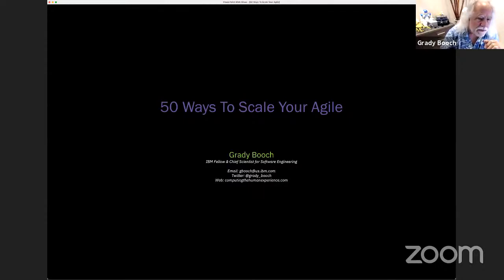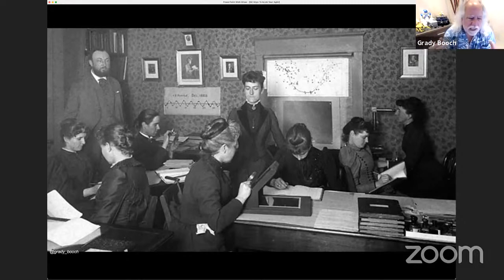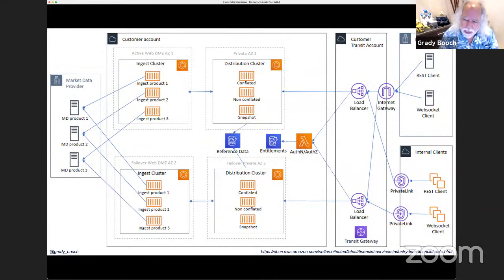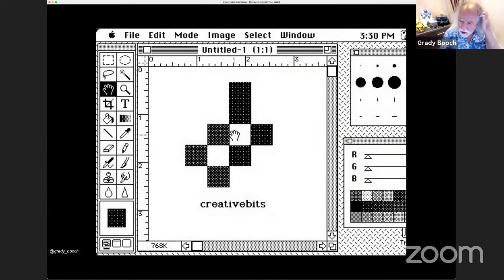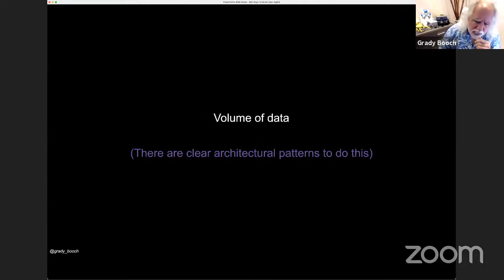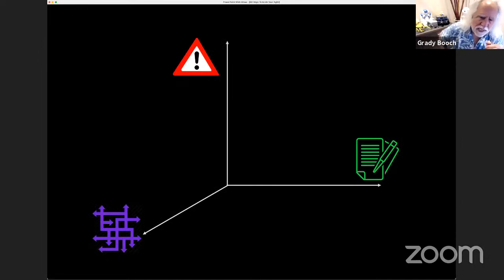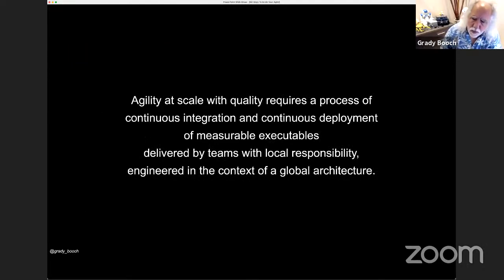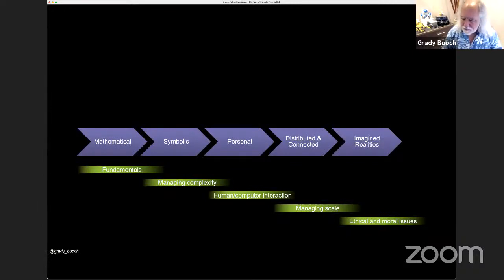[Talk] Fifty Ways to Scale Your Agile with Grady Booch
Some will say that you shouldn't even try to tackle a system bigger than what a typical agile team can absorb; others will say that agile just doesn’t scale beyond the simplest of systems. Experience suggests that reality lives somewhere between these two extremes, but where, exactly, is the clear and present question.

In this talk, we’ll first consider the dimensions of scale - complexity, risk, and time - and then explore the ways that agility works (and sometimes doesn’t). Along, the way, we’ll study contemporary approaches to scaling agile, and conclude with an examination of work yet to be done.